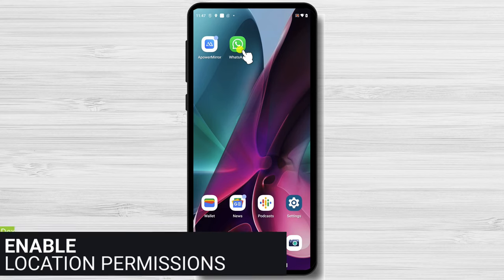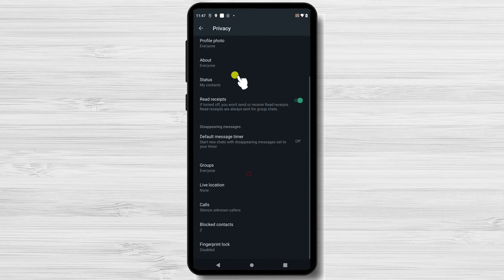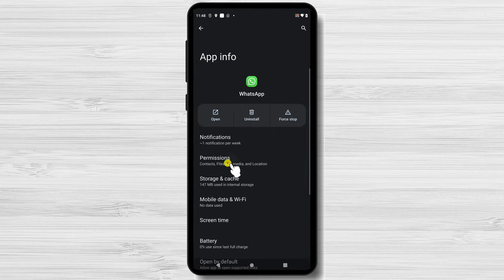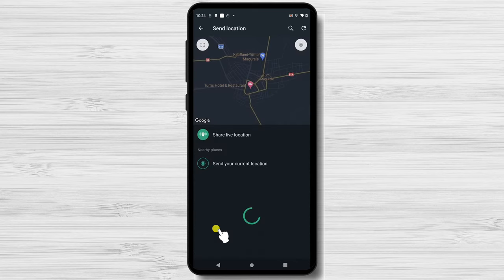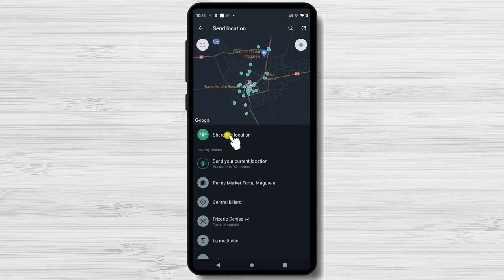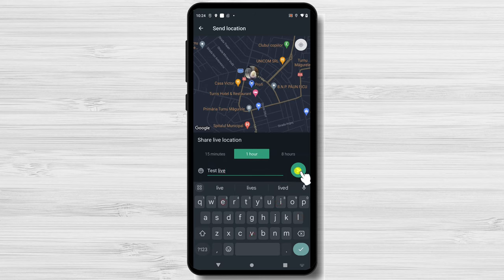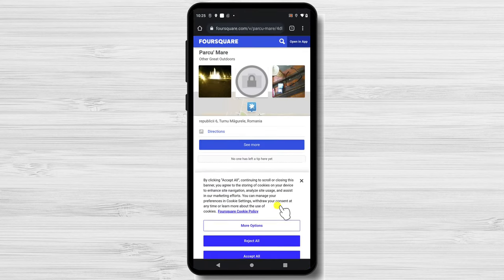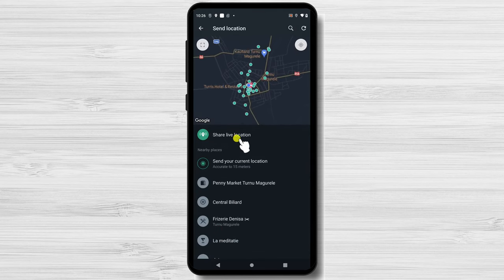How to Share Location on WhatsApp in 2024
Welcome to our complete guide on how to easily share where you are on WhatsApp. In this guide, we'll show you how to share your exact location with friends, family, or coworkers so that you can meet up or keep them updated on where you are. Whether you've used WhatsApp before or not, this step-by-step guide will help you learn how to share your location in no time!

In this video, we'll look at the different ways you can share your location on WhatsApp, giving you a range of choices to choose from based on your preferences and needs. You will learn how to share your current position, send a specific point of interest, or even share your live location for a certain amount of time. The fact that WhatsApp lets you share your location makes it a useful tool for both personal and business use.

Timestamps:
0:00 - Introduction and importance of location permissions
0:26 - Enable Location Permissions
1:19 - Check Apps Permissions
1:42 - Sharing your current location
3:19 - Sending a specific point of interest
3:52 - Location sharing in WhatsApp groups
4:32 - Conclusion and subscribe